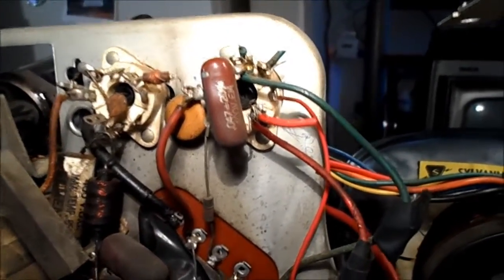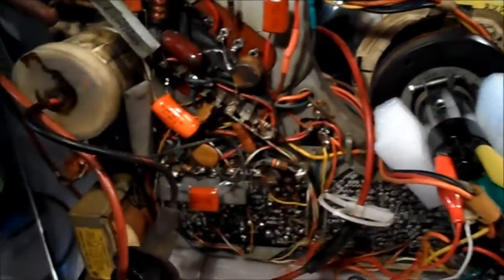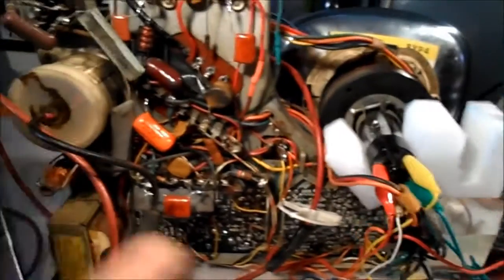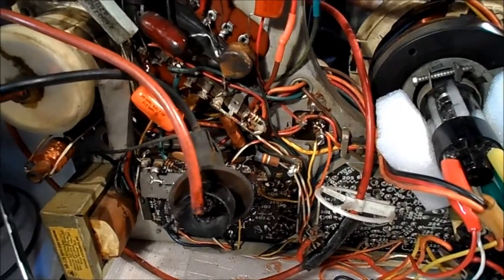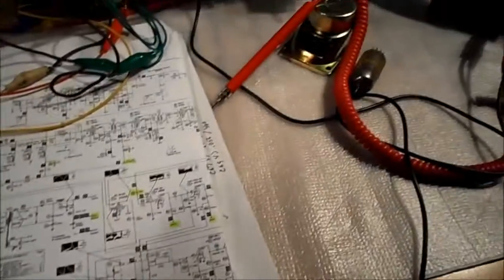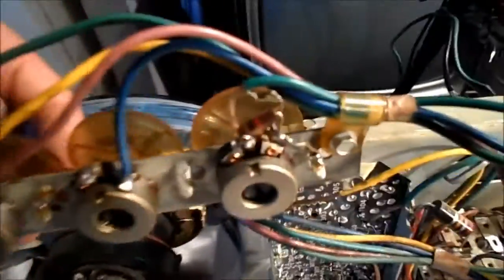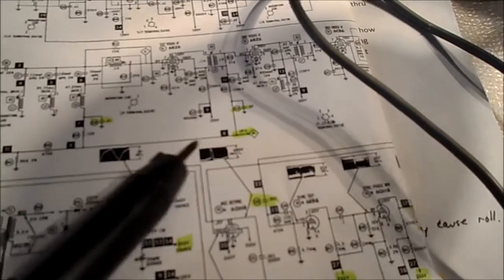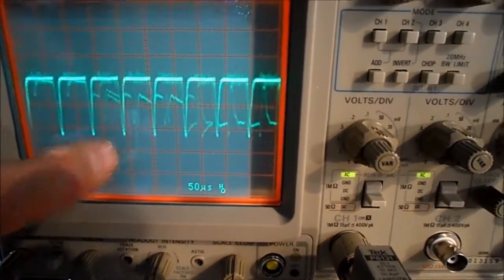1965 Magnavox B&W Pt.11. Vertical Locks Now.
Replaced the 6GH8, then touched-up the solder on the ground pin of  the 6GH8 socket .Poor ground around 6GH8?  Dirty tube socket? It's back with it's original 6GH8, & works fine. Time will tell. Thank you folks for tips aiming towards sync separator.
Tests on the Elmenco's:

C56 .047 @ 1000V Leaky~400V,
C66 .01@1000V Leaky~150V
C67 .1@1000V OK
C69 .056@400V Leaky~100V

C54 .047@400V Mylar (across yoke). No Leakage. Replaced due to leads cut from an old repair.